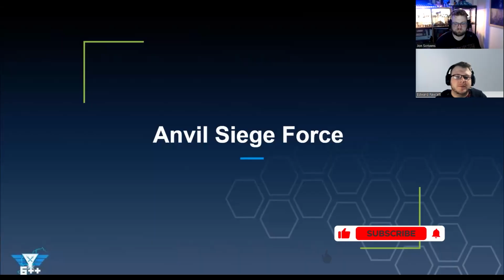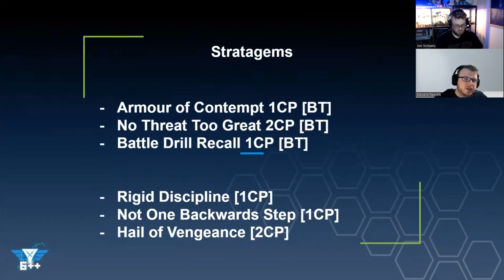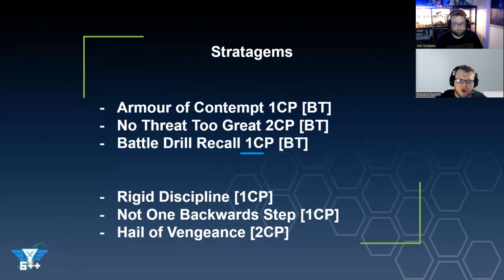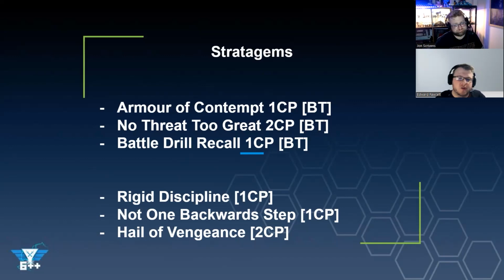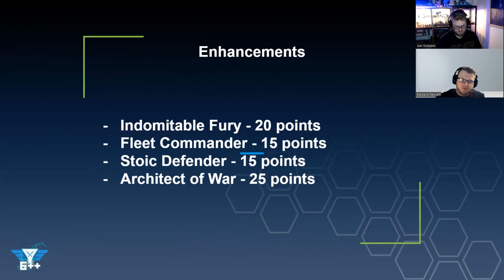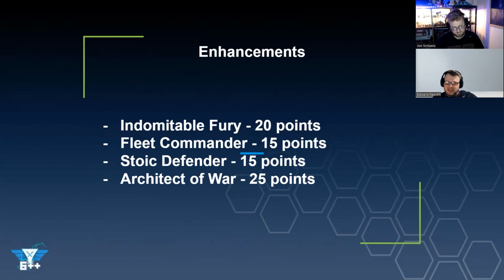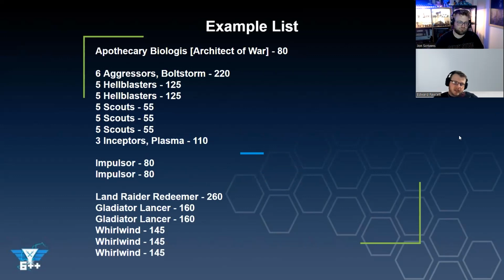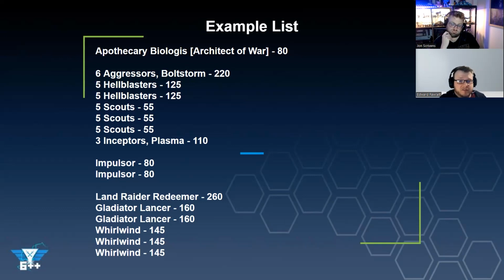Cracking the Codex | Codex Space Marines: Anvil Siege Force Detachment (10th Edition)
Ed & Scrivo run through the rules for the Anvil Siege Force  Detachment in the new Space Marines Codex.

Part of the first wave of 10th Edition Codex Books in Warhammer 40,000.

01:05 Detachment Rules
02:22 Stratagems
07:59 Enhancements
12:01 Army List Suggestion